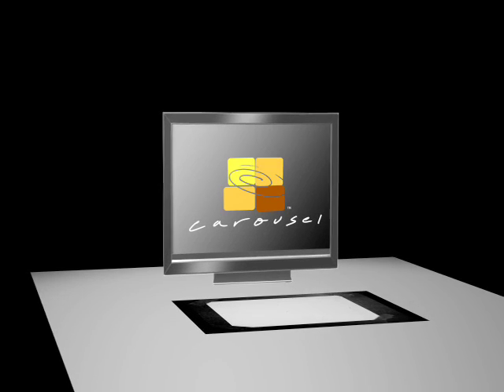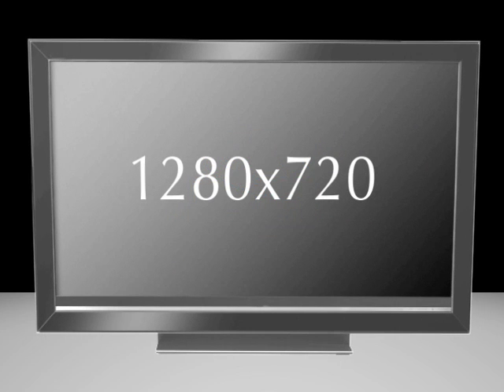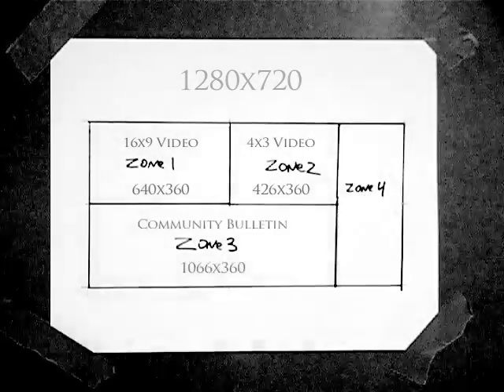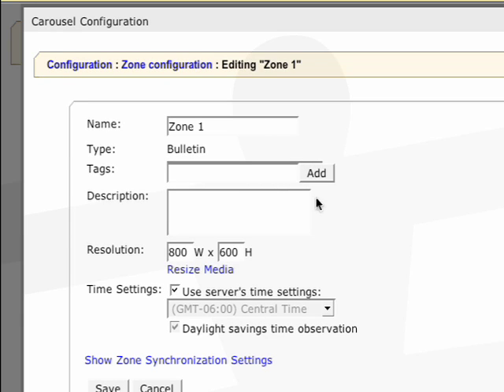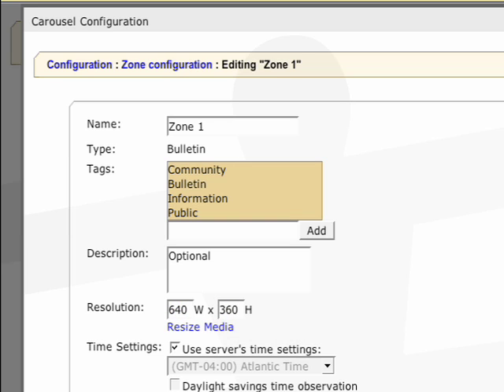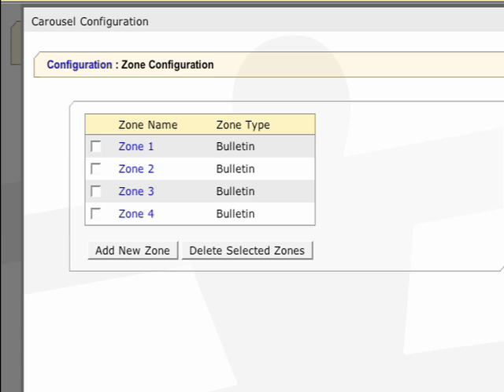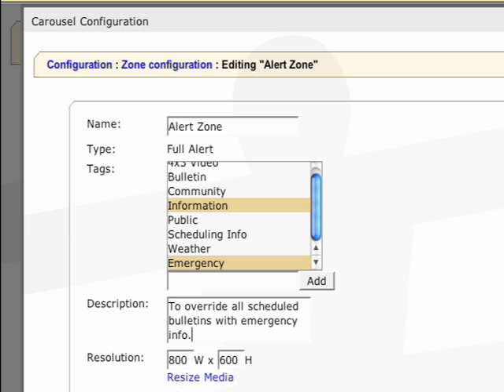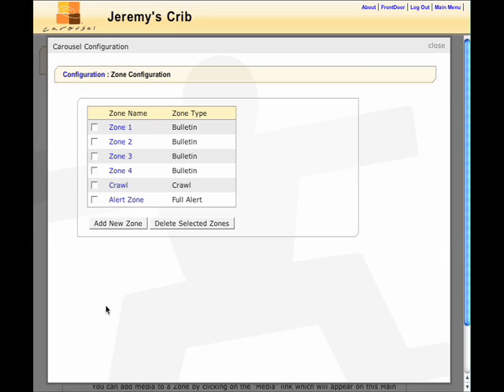1-Creating Zones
In this tutorial, you are introduced to the Carousel interface where we explain the initial setup.